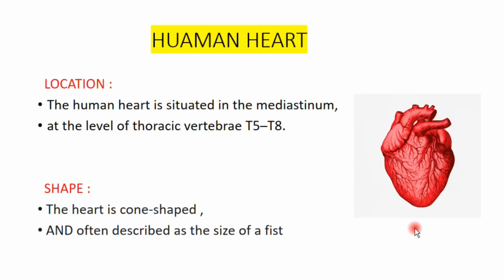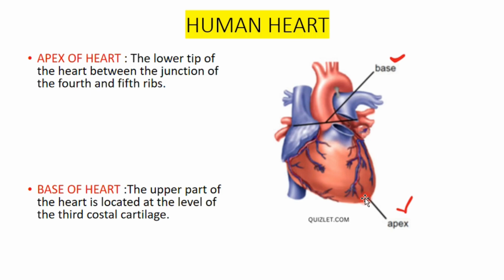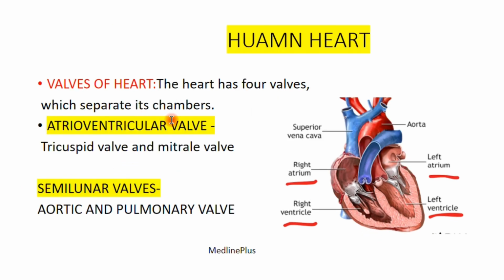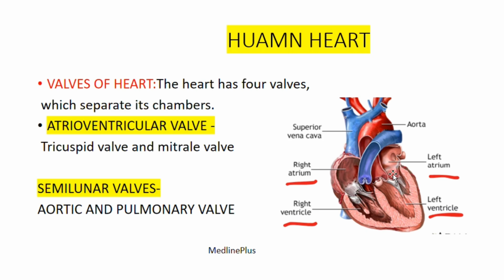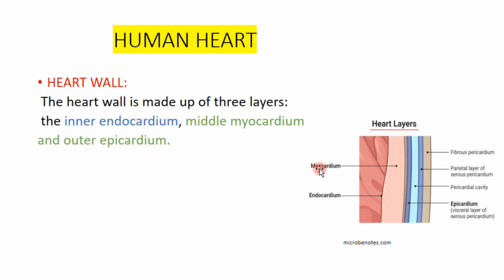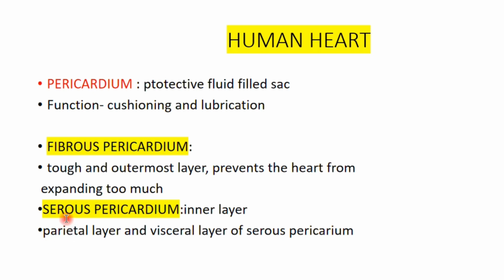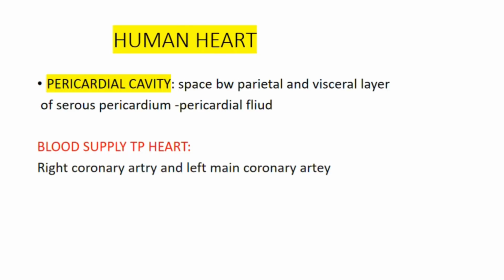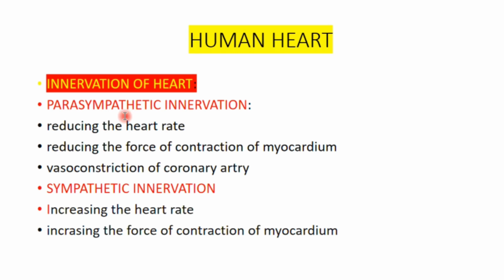Human Heart Anatomy | Neet|Mbbs|Nmdcat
Human Heart Anatomy | Heart physiology| Heart failure